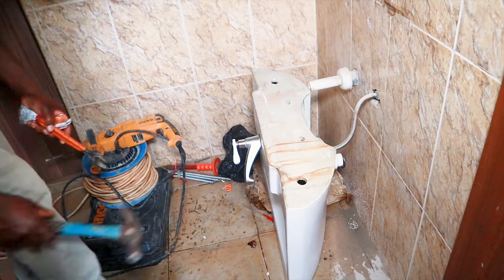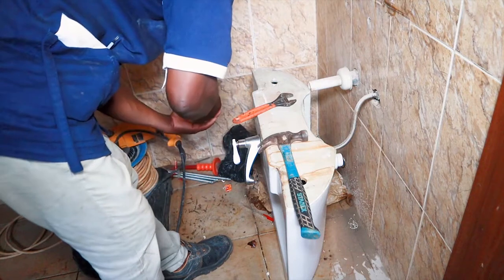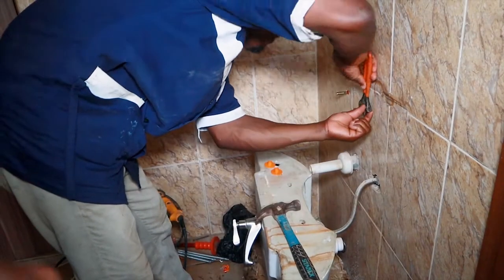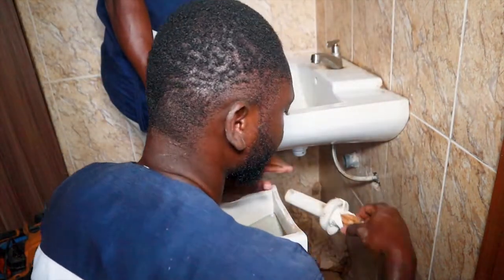| HOW TO INSTALL A HAND WASH BASIN | @FECOPLUBINGWORKS | GHANA REAL ESTATE|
Installation of a hand wash basin for a washroom. You don’t have to worry about getting the plumbing work for your home done properly when we take up your project.

Trust is Invaluable, so we don’t break our commitment to delivering the best to you according to international standards.

Talk to our Master Plumber Albert today for professional plumbing advice to help you save cost.
Call Albert on 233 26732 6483